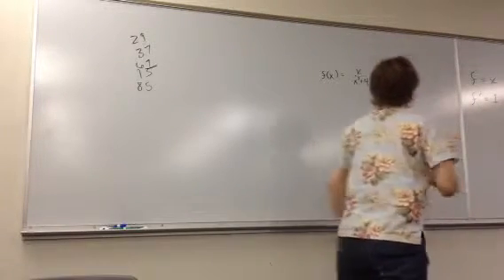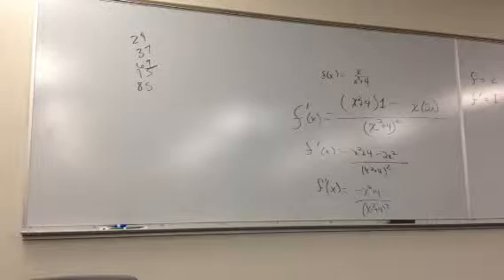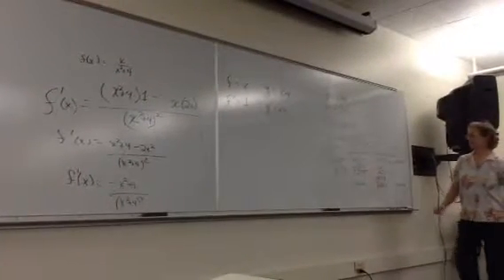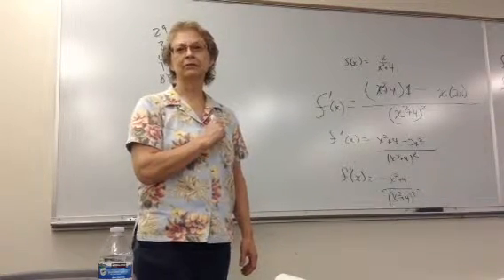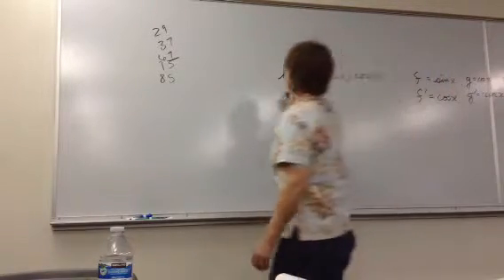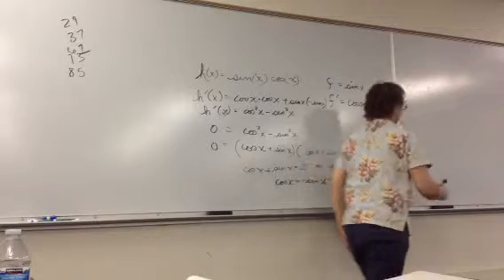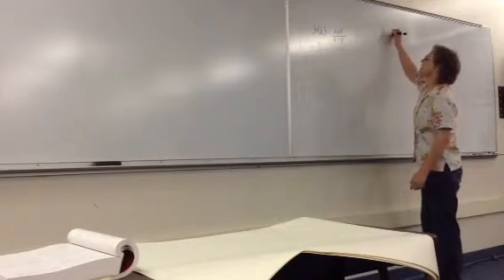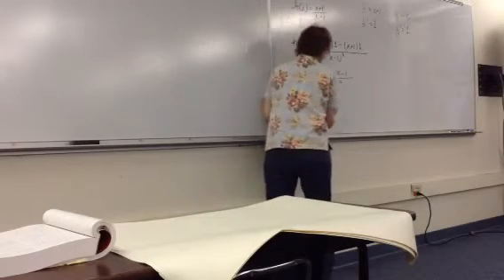July 31 part 1